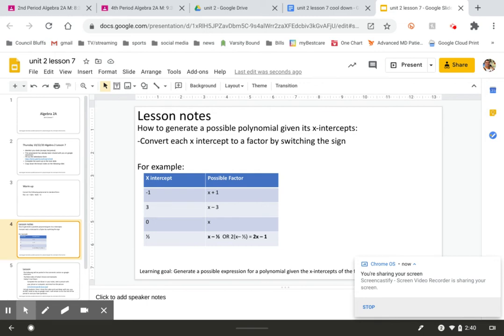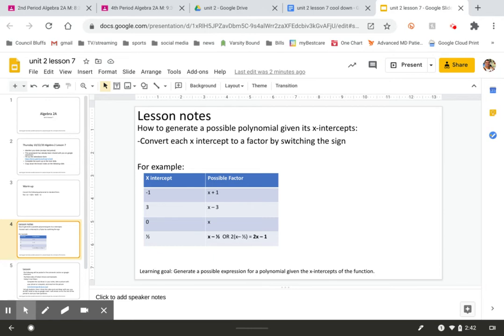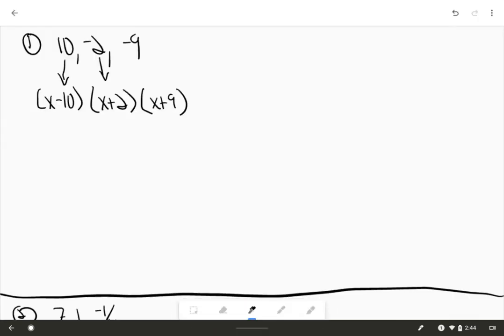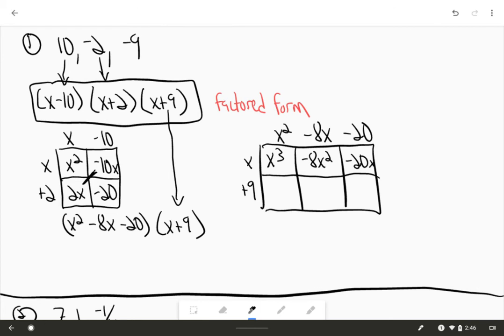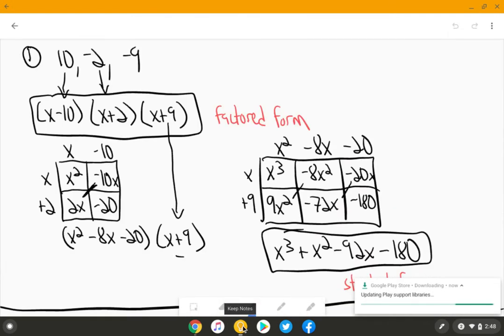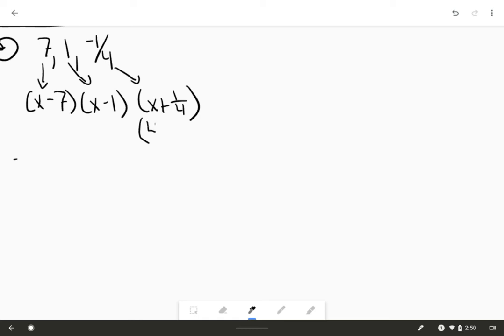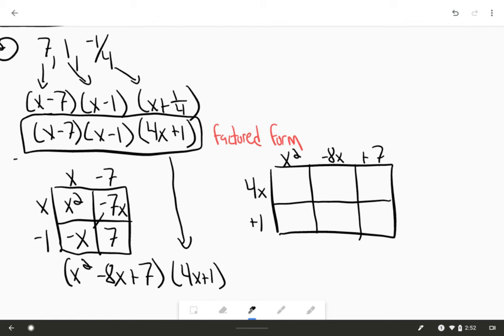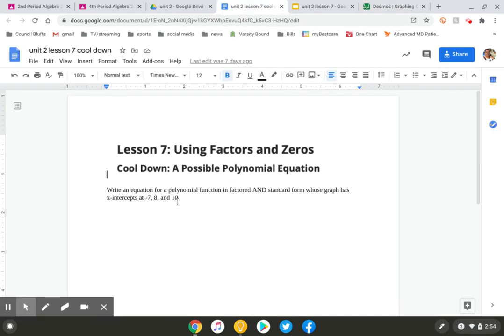algebra 2 unit 2 lesson 7